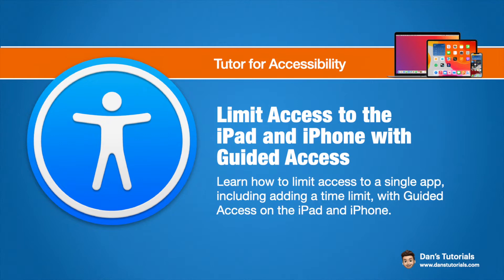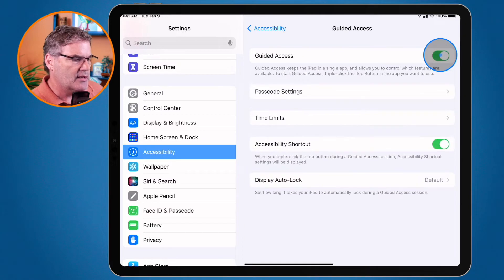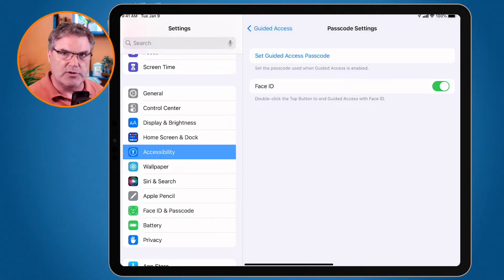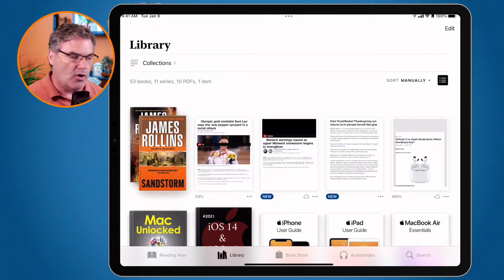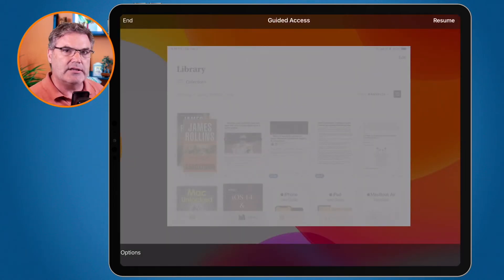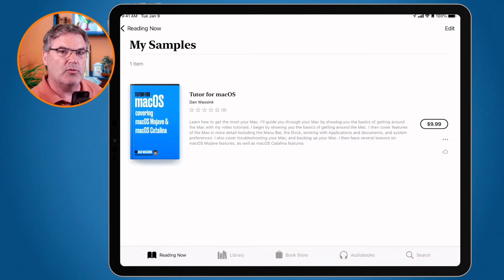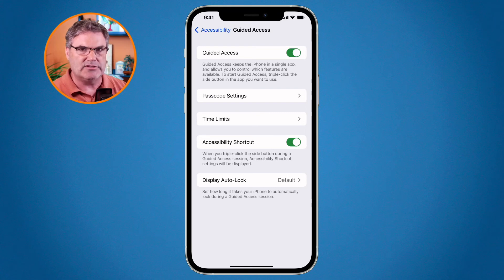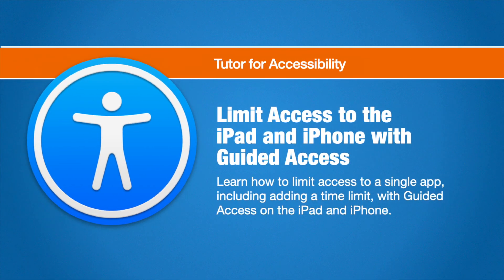Limit Access to the iPad and iPhone with Guided Access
Learn how to limit access to a single app, including adding a time limit, with Guided Access on the iPad and iPhone.

With Guided Access, you can limit access to single app on the iPad and iPhone. you can use this to deter yourself from opening other apps or you can lock a person into a single app. You can set a time limit and the passcode to leave Guided Access. See how Guided Access can limit access in this video for Accessibility on the iPad and iPhone.